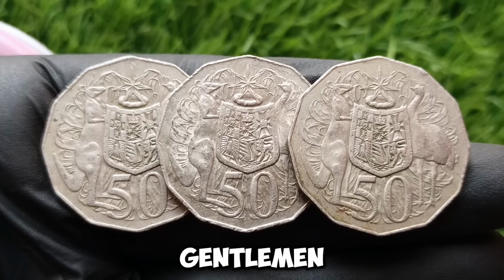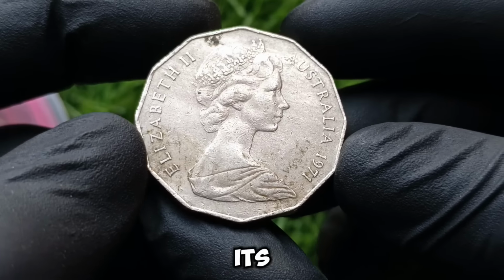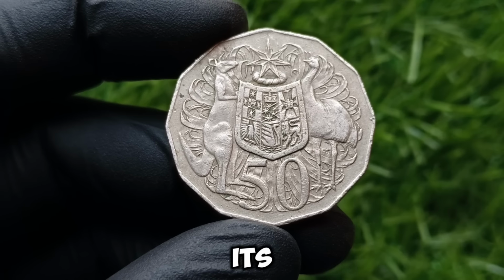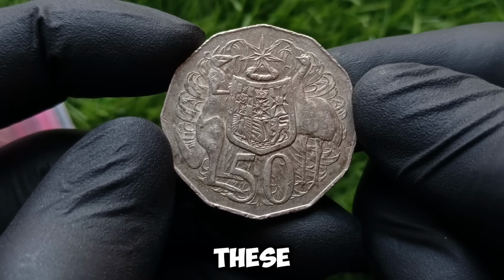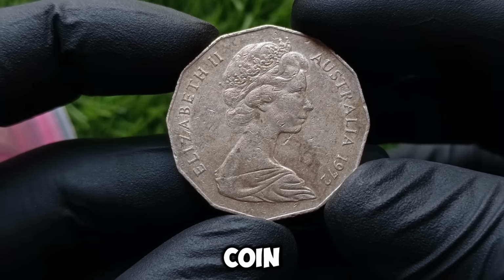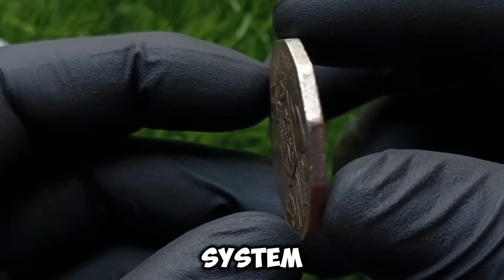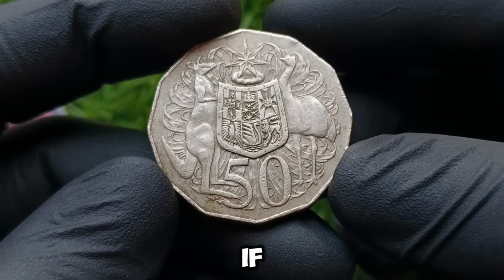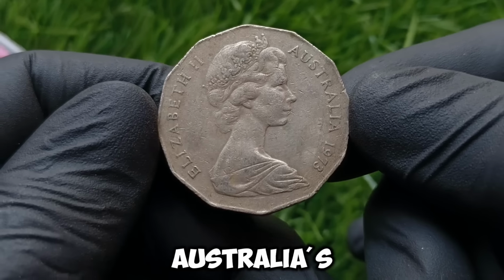Ultra Rare Australia Elizabeth 50 Cent - australian 50 cent coins worth money!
Are you sitting on a goldmine in Australia? We're on the hunt for rare 50 cent coins that could be worth a small fortune! From error coins to limited edition releases, we're diving into the most valuable 50 cent coins in Australia. Whether you're a seasoned collector or just starting out, this video is a must-watch for anyone looking to turn their pocket change into big money. So, what are you waiting for? Let's dig in and see if we can find some rare 50 cent coins in Australia!